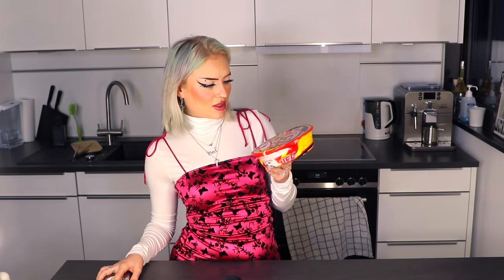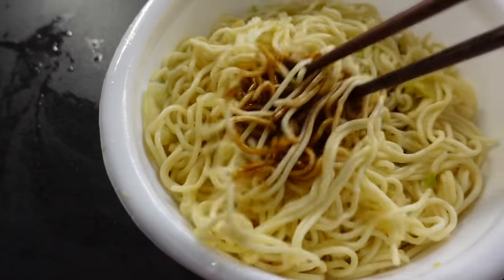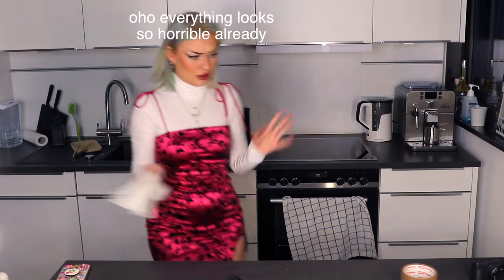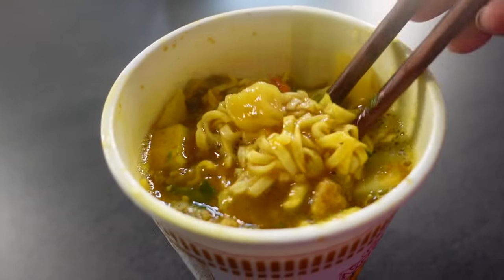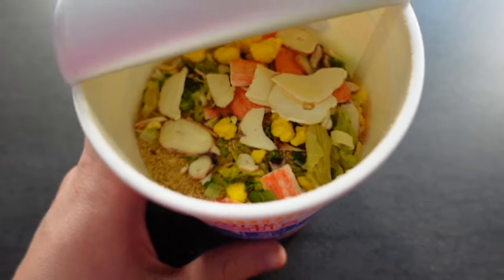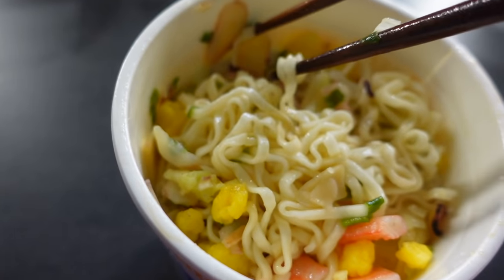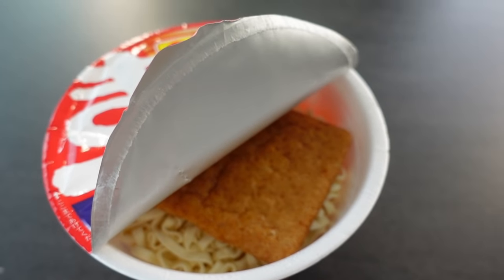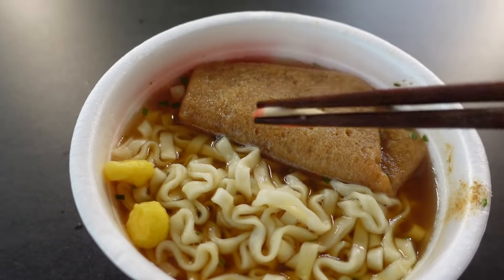German girl tries & rates the most popular Instant Ramen in Japan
I'M THE QUEEN OF BOILING WATER

- Werbung -

you're the cup to my noodles, my broccolis